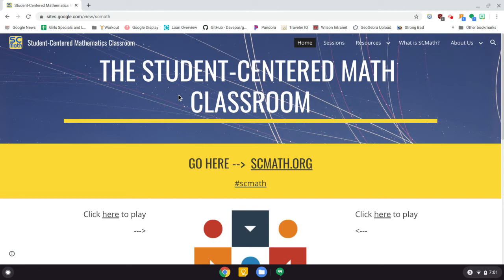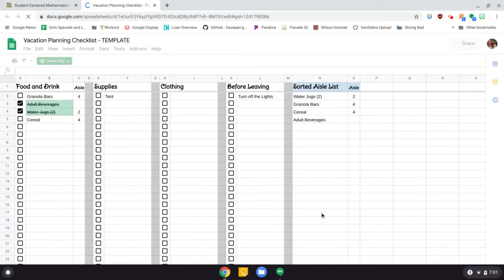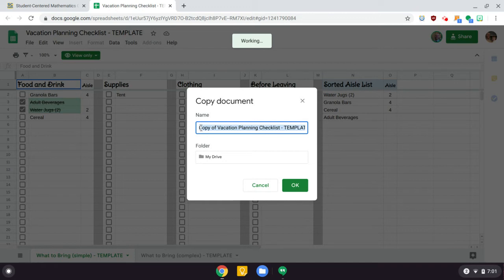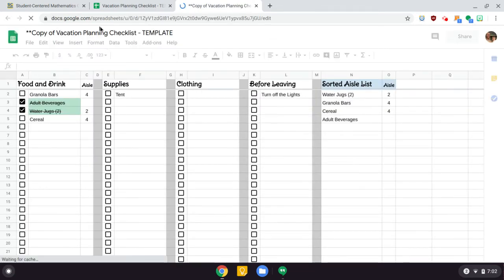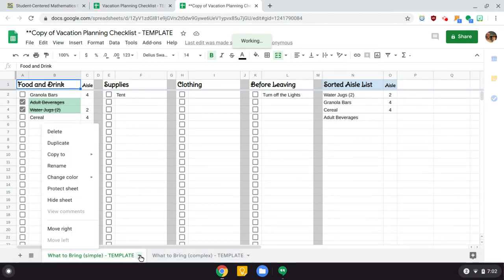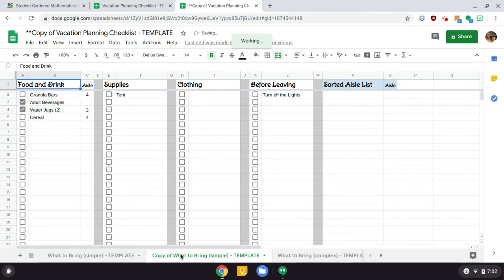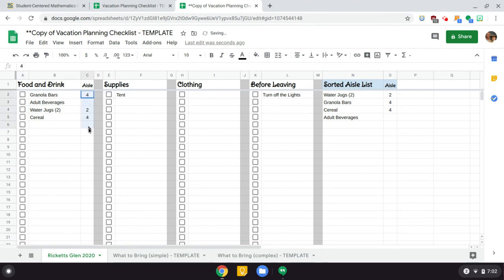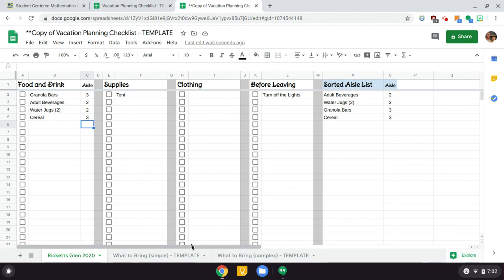Vacation Planning Checklist - Google Sheets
Make a vacation planning checklist using Google Sheets. Make sure to go to File...Make a copy